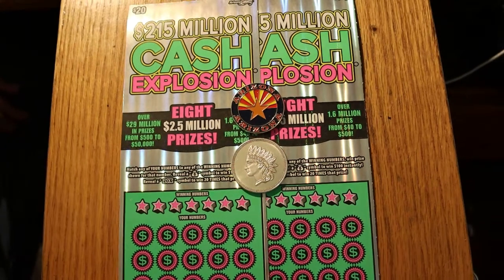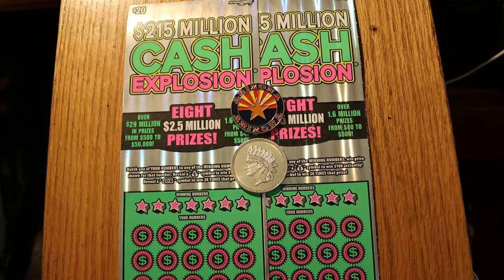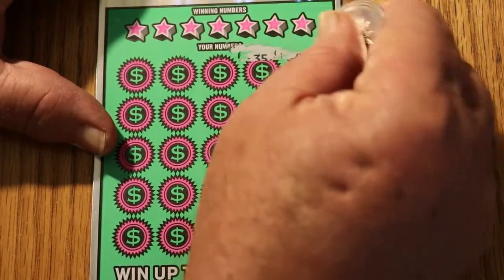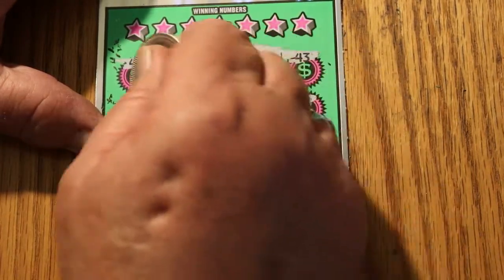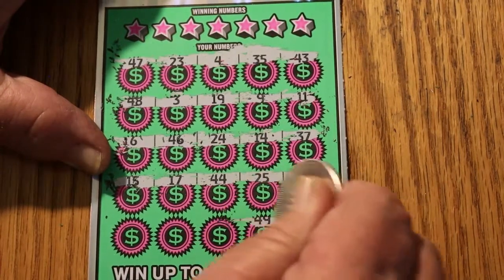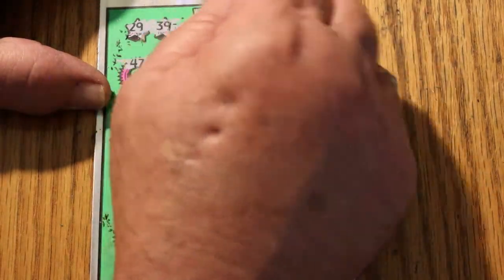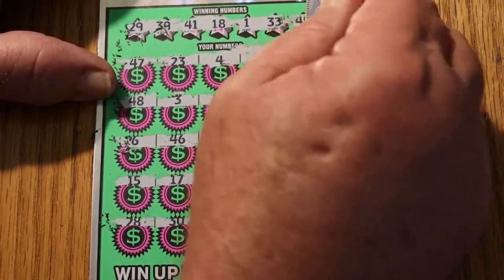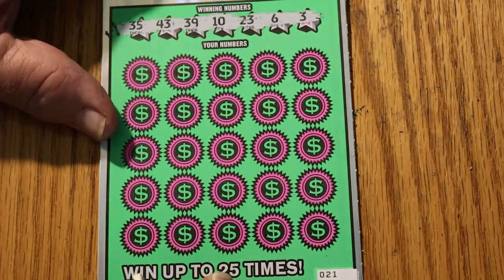Two $20 CASH EXPLOSION 🙂